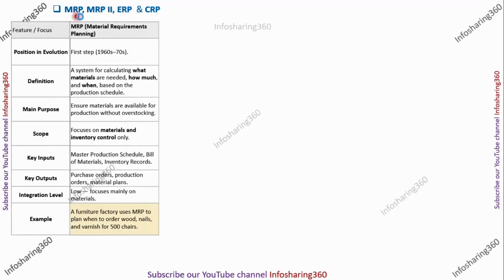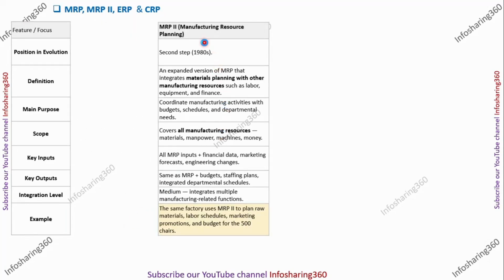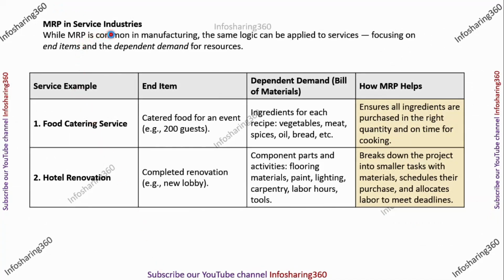MGT613 Lecture 35 - Material Requirements Planning (MRP) / Enterprise Resource Planning (ERP) - VU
MRP
MRP II
ERP
CRP
MRP in Service Industries